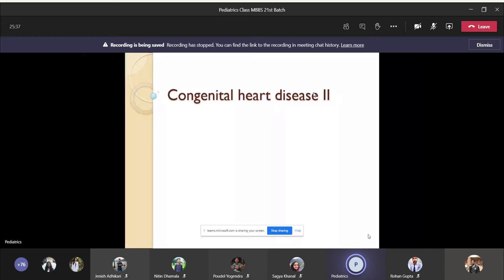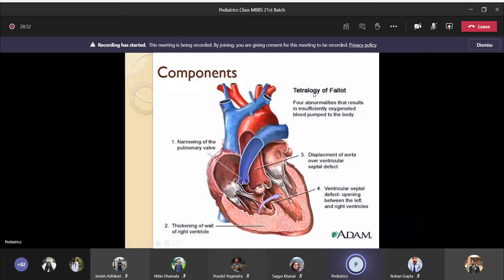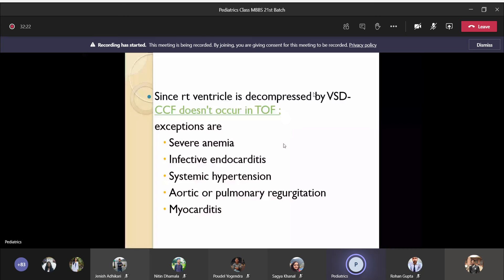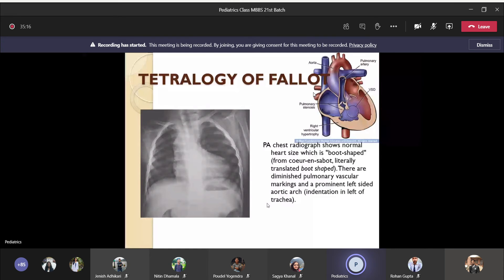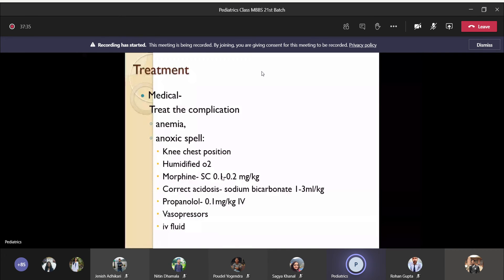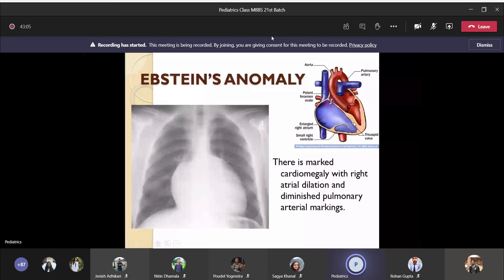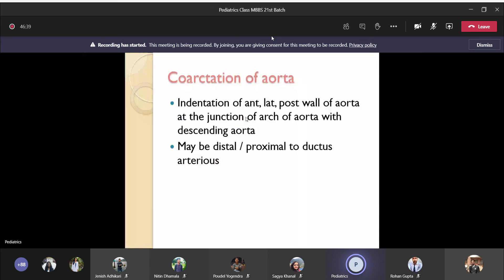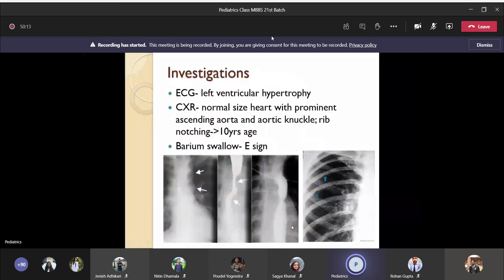congenital heart disease 2